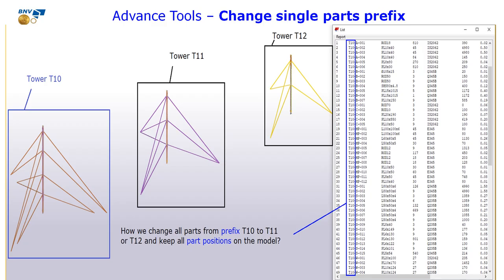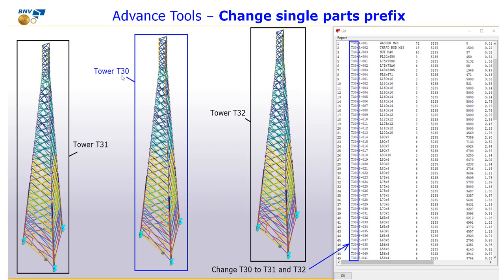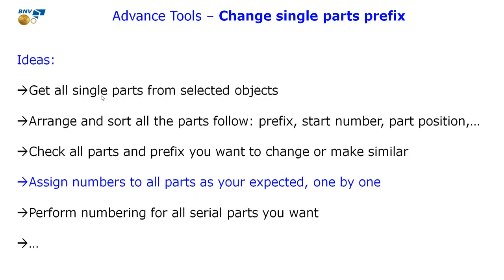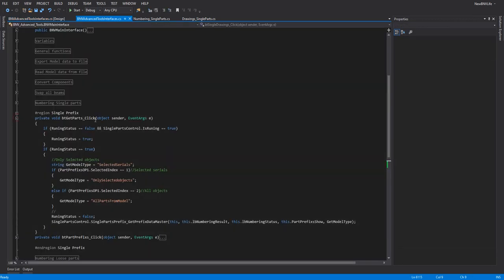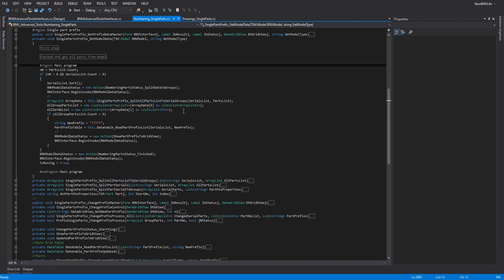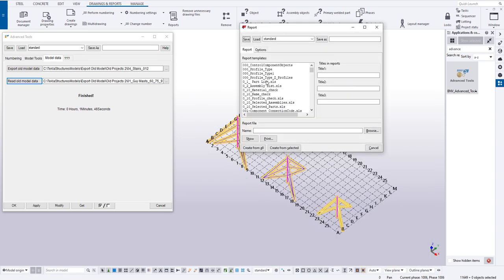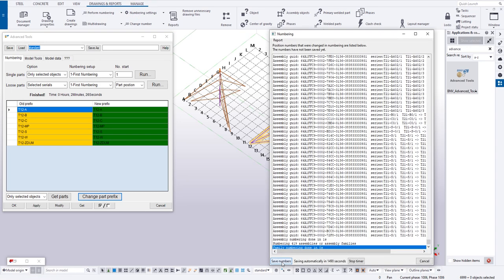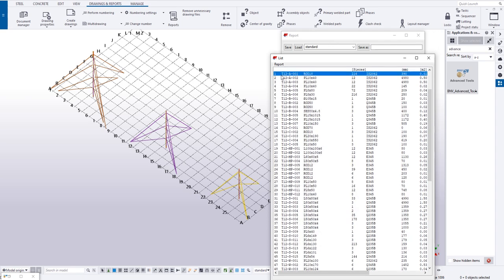Tekla API Advanced - 404 - How to change single parts prefix and keep all part position number?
You can use Tekla API to support your projects with many purposes, make your projects more professional,...
You can customize to speed up your Tekla projects with many benefits, save time,.
Hope that you will get some useful information for your Tekla developments in the next future.
Feel free to comments or requests if any.
See you on the next videos,